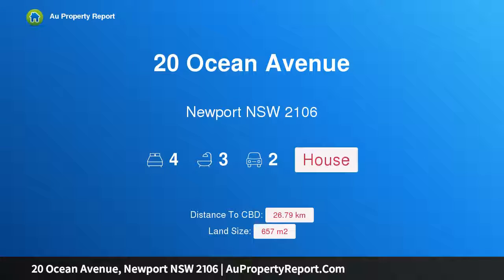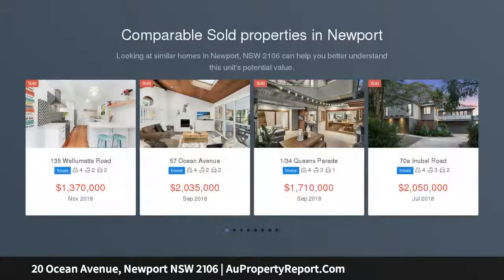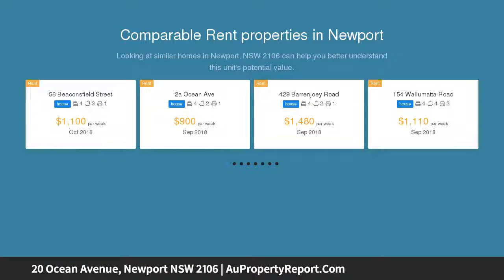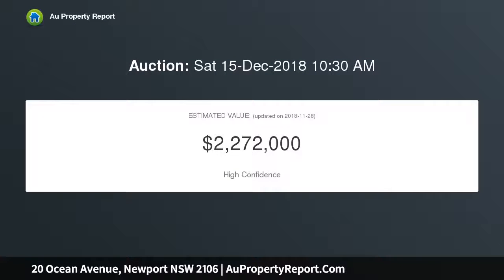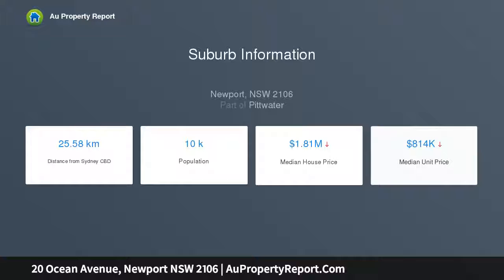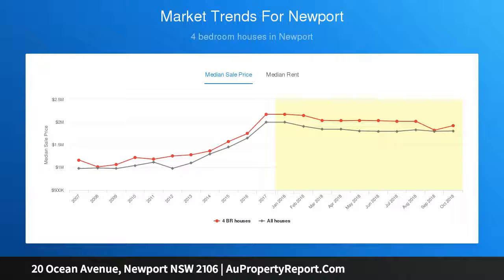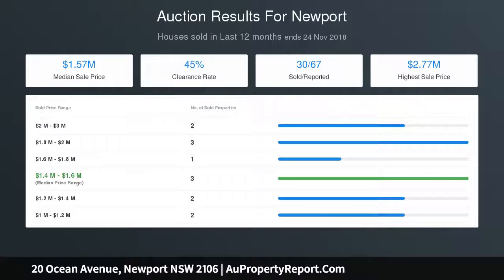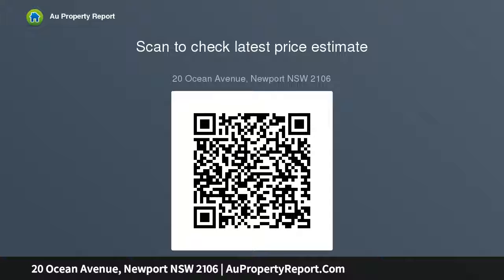20 Ocean Avenue, Newport NSW 2106 | AuPropertyReport.Com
20 Ocean Avenue, Newport NSW 2106
Property Type: house
Bedrooms: 4
Bathrooms: 4
Car Space: 2
LIGHT, AIRY, SPACIOUS HOUSE IN SUPERB BEACHSIDE SETTING